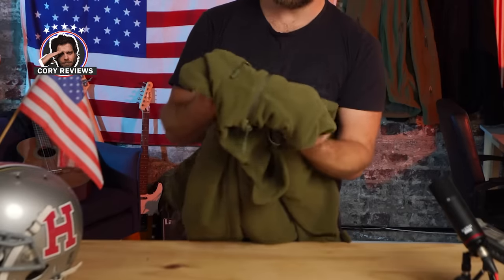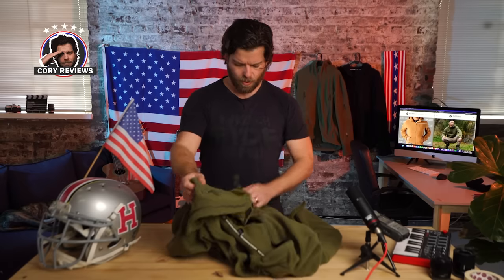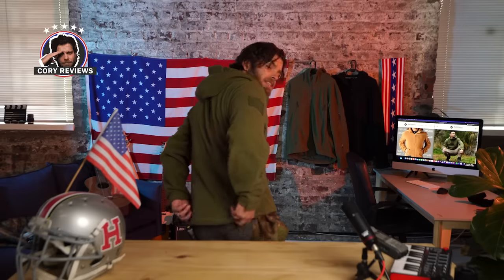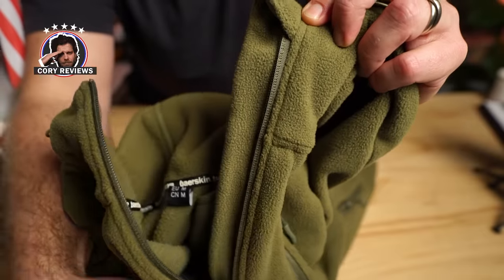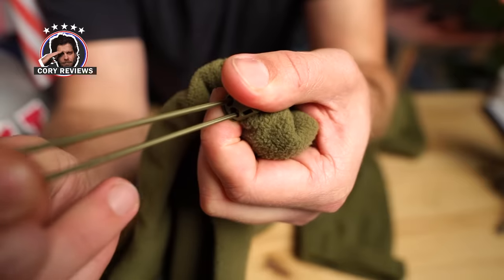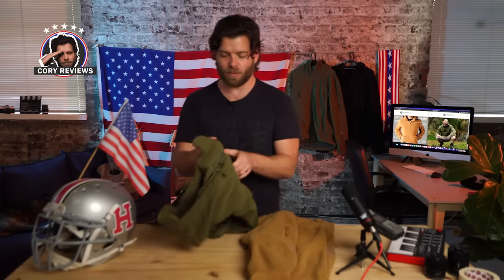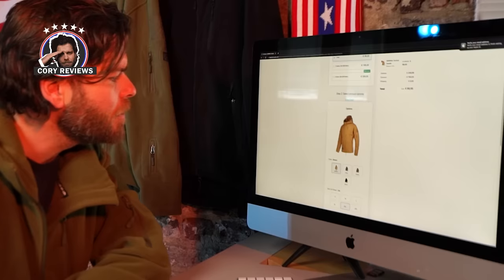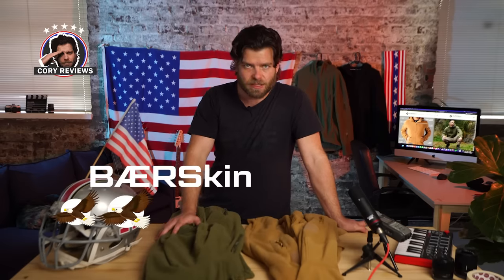BAERSkin Hoodie 2.0 Review is it legit?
Okay so we've all seen the ads for this "last outdoor hoodie you ever need to buy" - but is it any good? Let's find out.